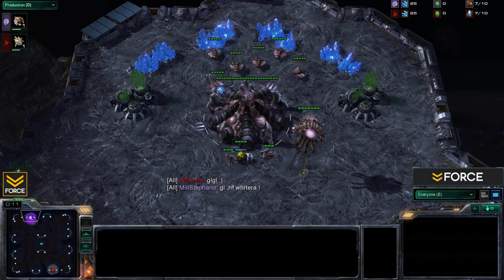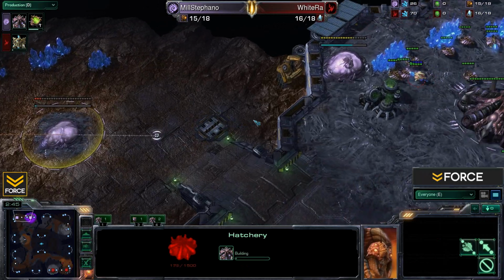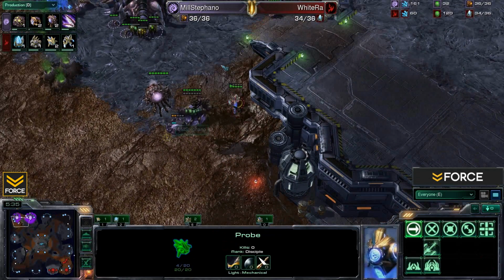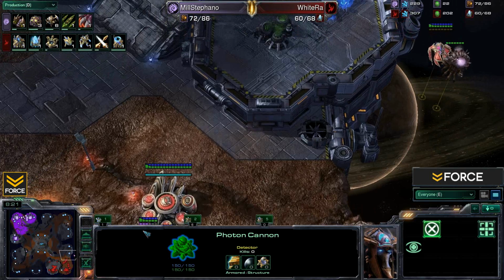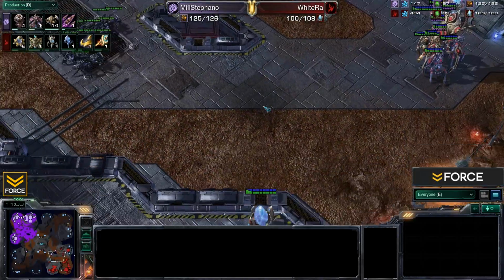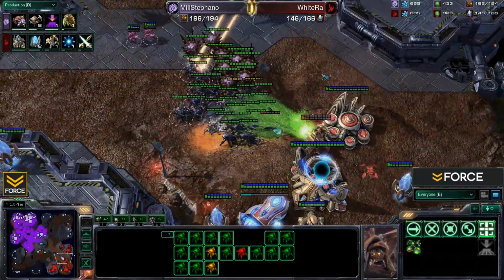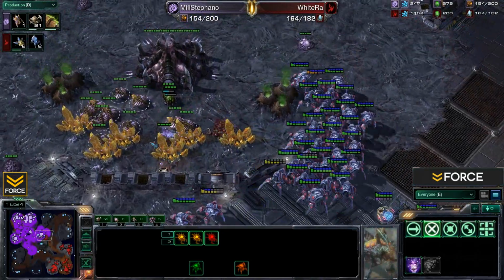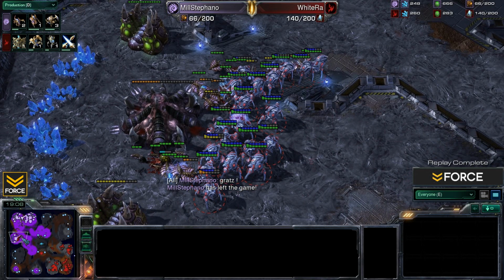StarCraft 2 - WhiteRa [P] vs Stephano [Z] G1 (Commentary)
Force Strategy Gaming presents: StarCraft 2 - WhiteRa [P] vs Stephano [Z]